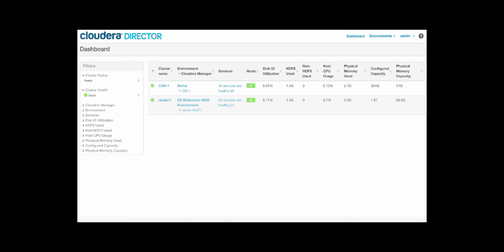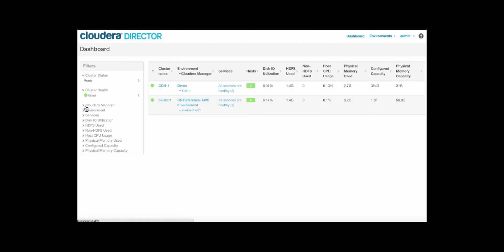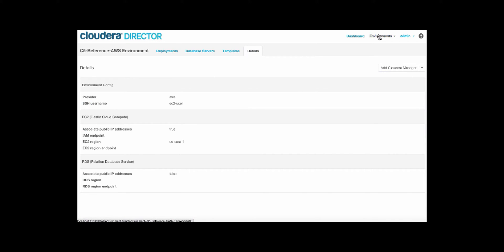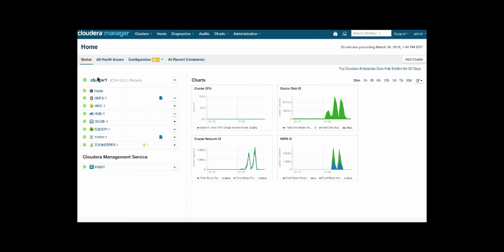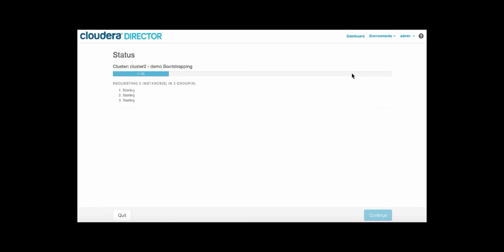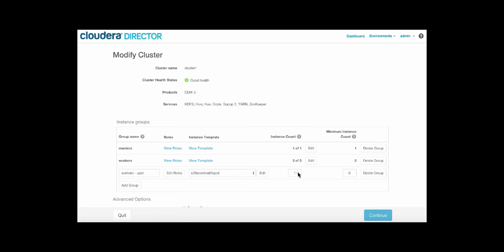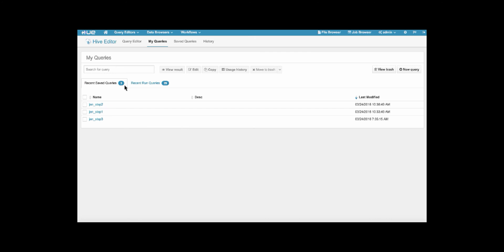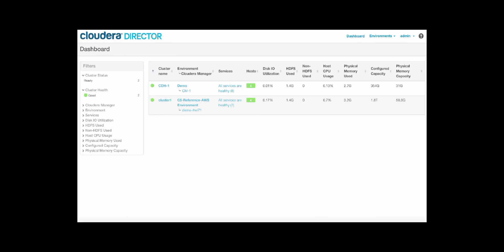Getting Started with Apache Hadoop in the Cloud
Cloudera Director can lower costs for transient workloads and showcases our recently added support for Apache Hive and Apache Spark processing data on Amazon S3. Cloudera Director allows you to use the same powerful Hadoop tools no matter where your data lives.